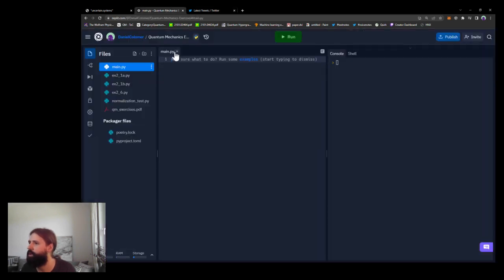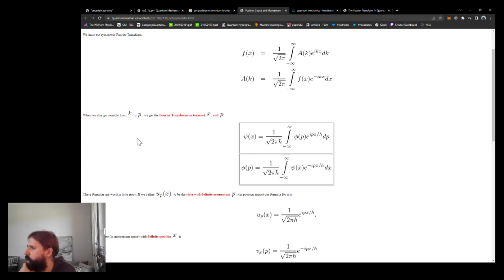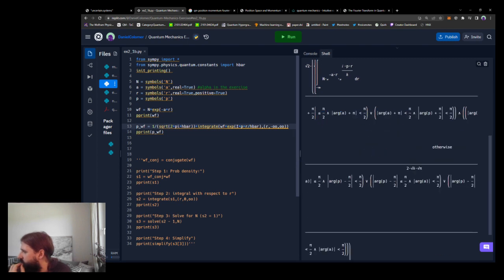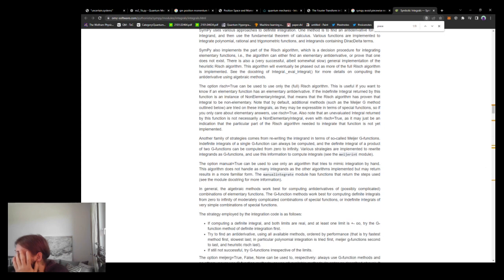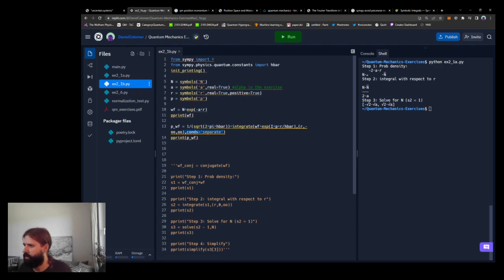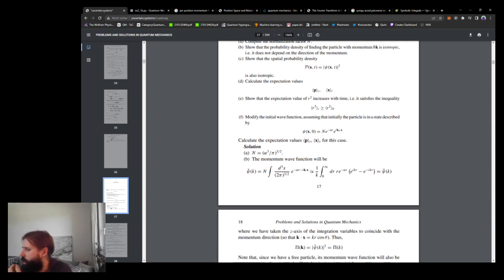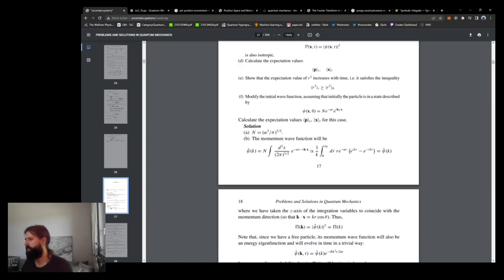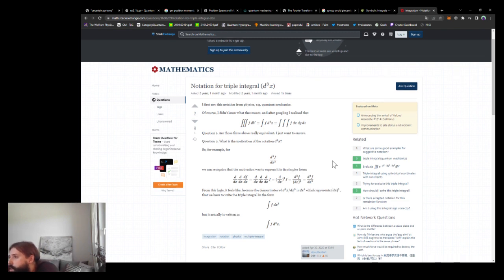Mixture of normalization, position and momentum conversion topics (part 2)